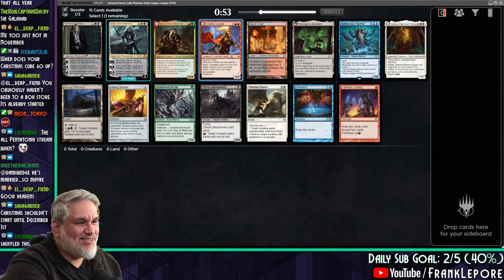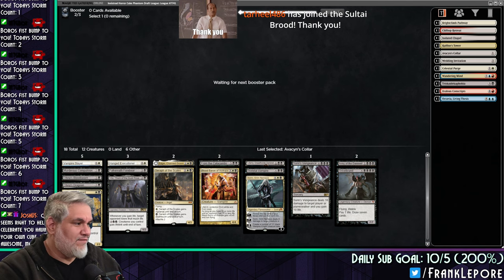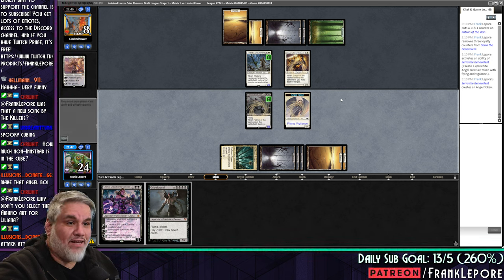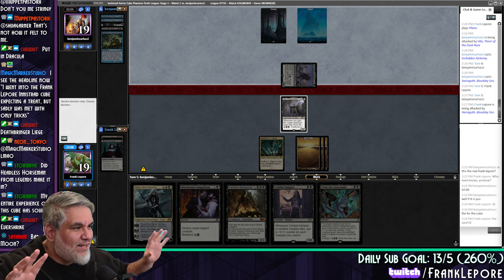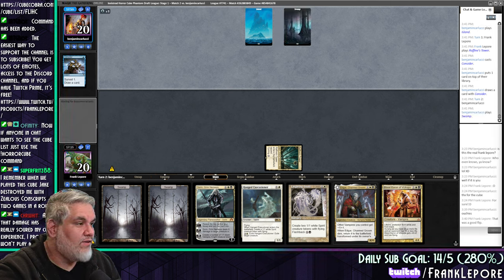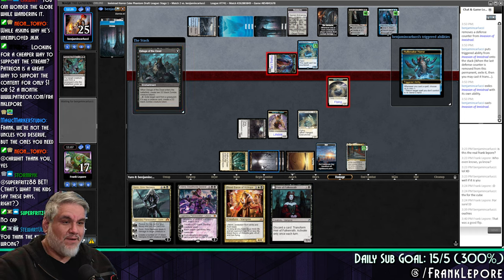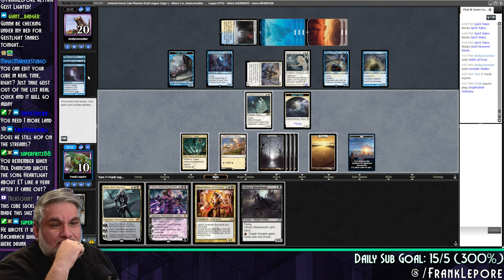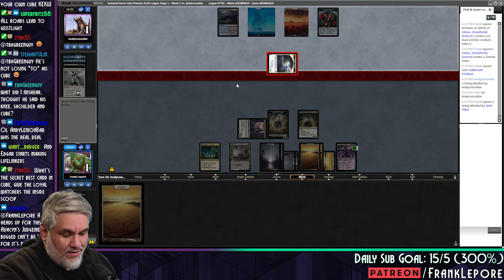First Draft of my Innistrad Horror Cube on Magic Online!